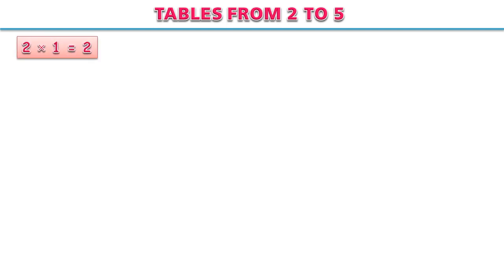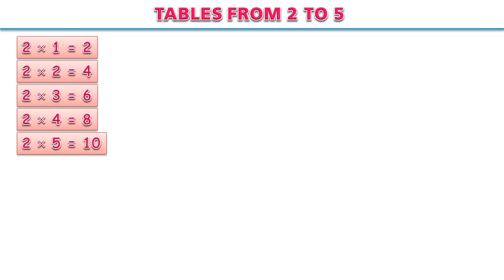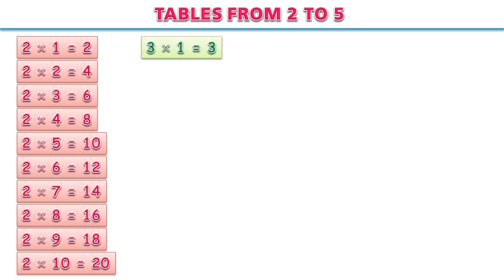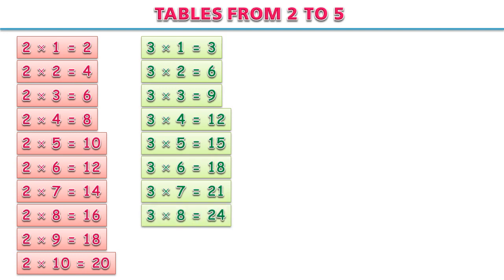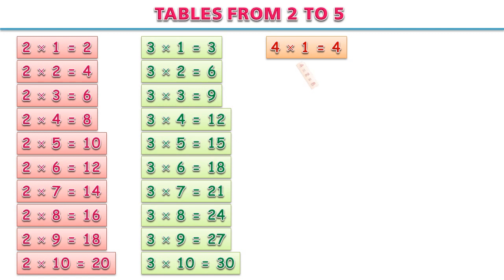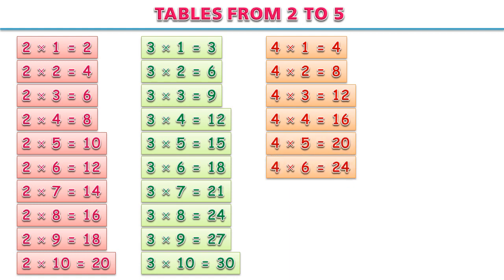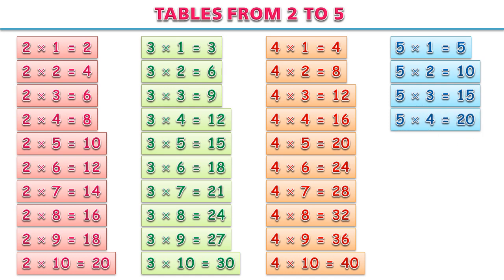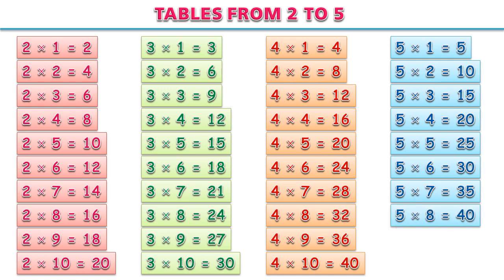Tables from 2 to 5 | Pahada 2 se 5 tak | Tables for kids | Learn table from 2 to 5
Tables from 2 to 5 | Pahada 2 se 5 tak | Tables for kids | Learn table from 2 to 5 | How to learn Table from 2 to 5 | Table of 2, 3, 4 and 5